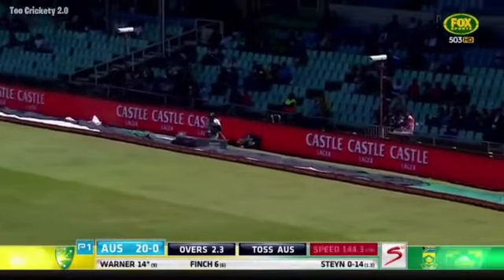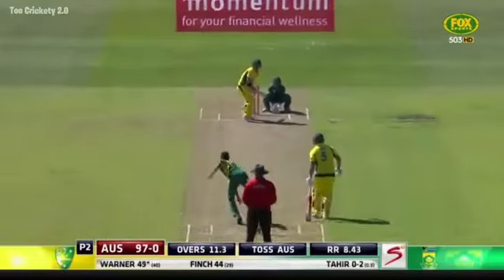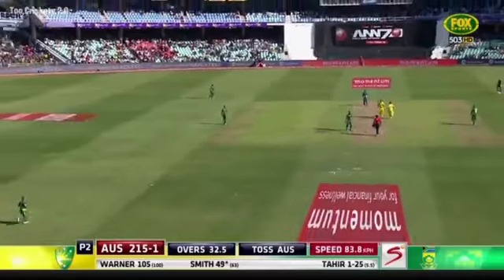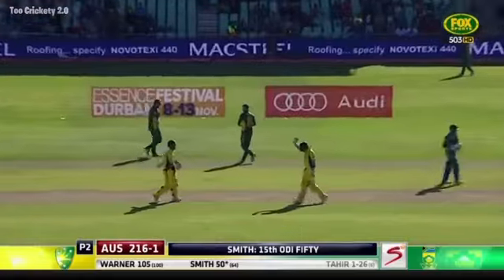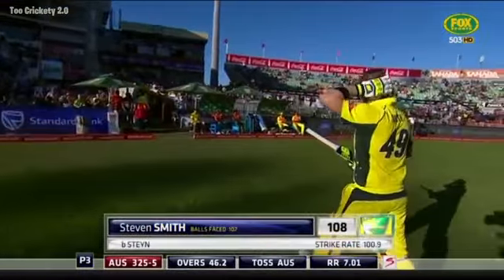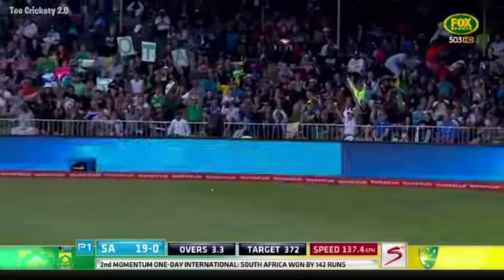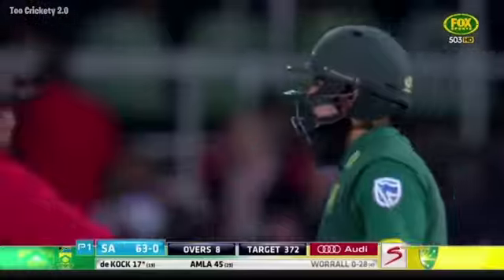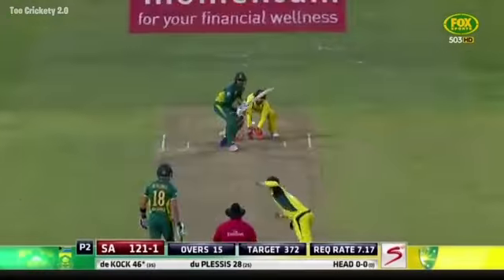372 Chase Completed 😱 David Miller Heroics! | SA vs AUS 3rd ODI 2016 | Highlights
372 Chase Completed 😱 David Miller Heroics! | SA vs AUS 3rd ODI 2016 | Highlights